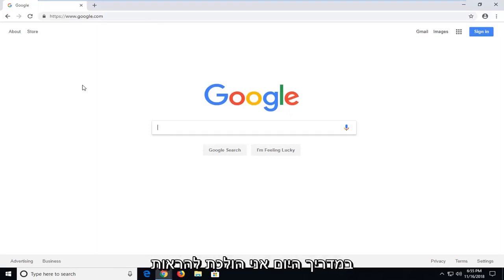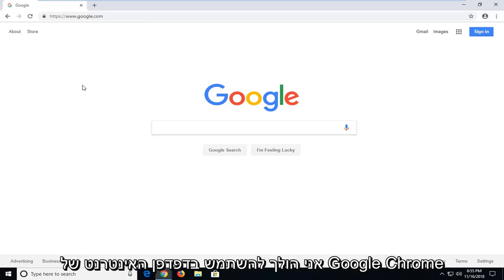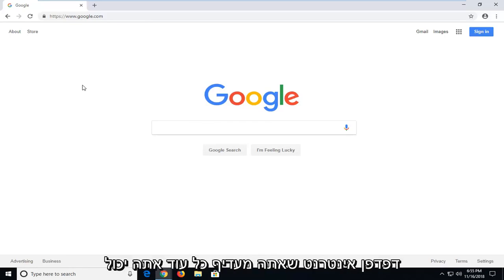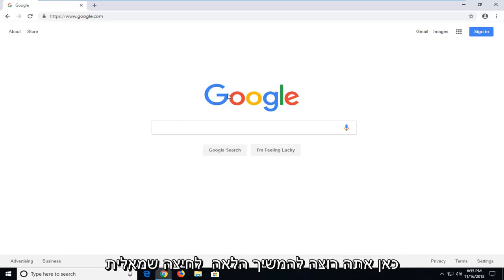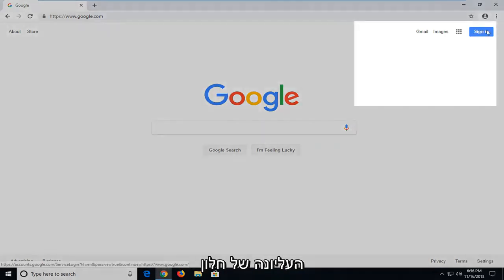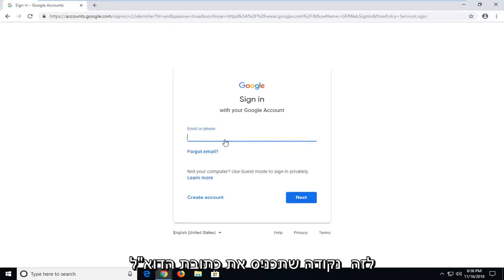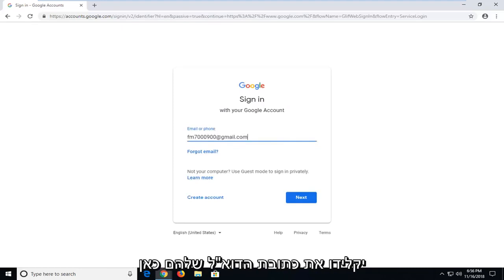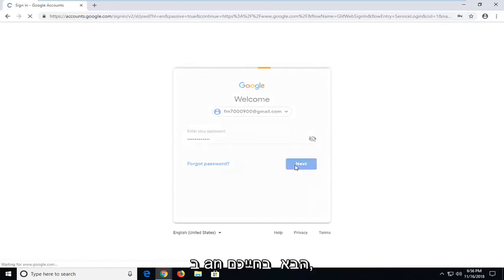כיצד להיכנס לחשבון Google שלך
כדי לפתוח את Gmail, תוכל להתחבר ממחשב או להוסיף את חשבונך לאפליקציית Gmail בטלפון או בטאבלט. לאחר שנכנסת, בדוק את הדואר שלך על ידי פתיחת תיבת הדואר הנכנס שלך.